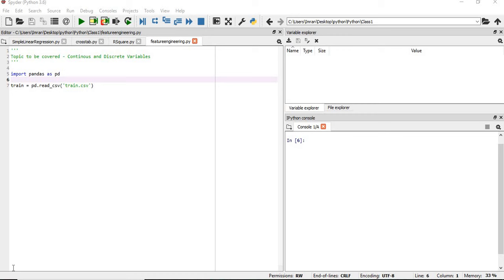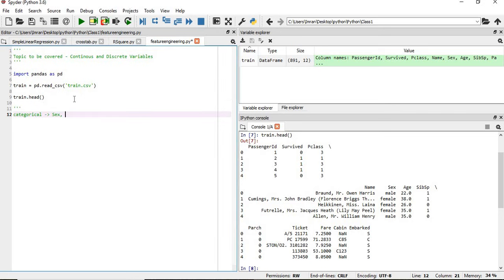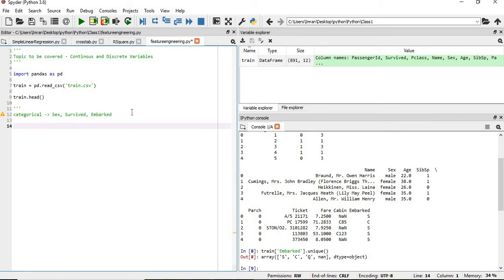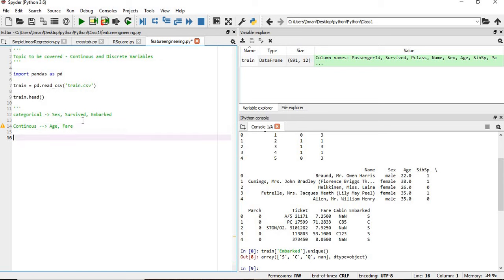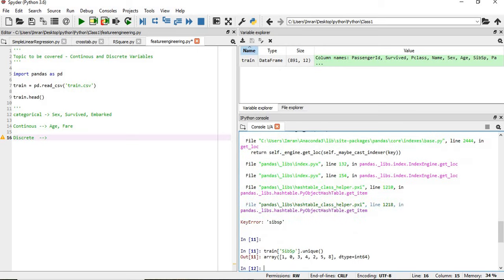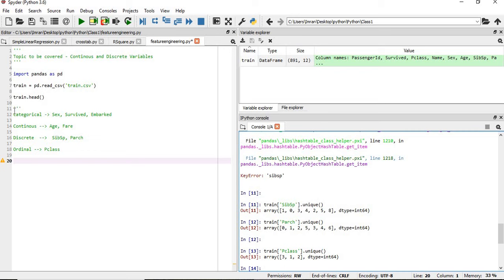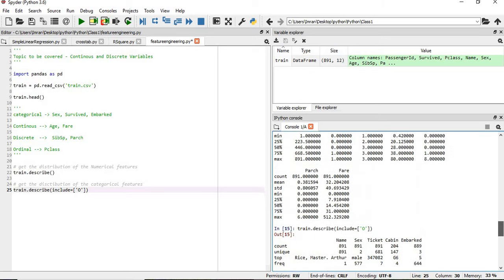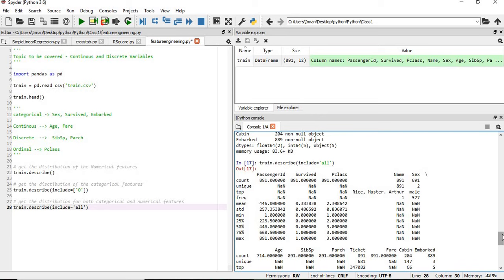Statistics with Python | Machine Learning | Categorical | Numerical Ordinal | Discrete Data - P3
Categorical, Numerical, Ordinal and Discrete Data with Python

Ordinal Variables
Discrete Variables
Numerical Variables
Continuous Variables

train = pd.read_csv('train.csv')

train.head()

categorical -- Sex, Survived, Embarked

Continous -- Age, Fare

Discrete  --  SibSp, Parch

get the distribution of the Numerical features
train.describe()

get the disctibution of the categorical features
train.describe(include=['O'])

get the distribution for both categorical and numerical features
train.describe(include='all')